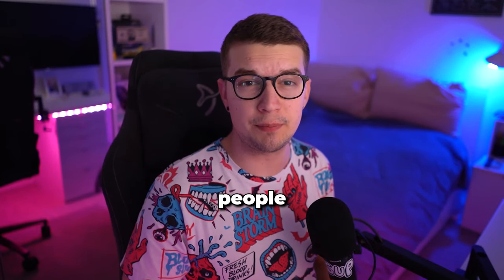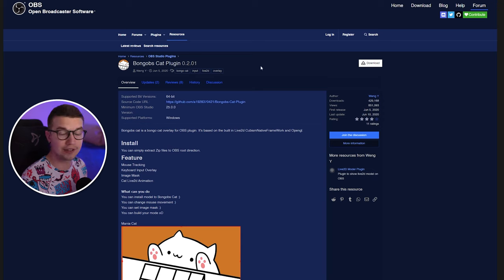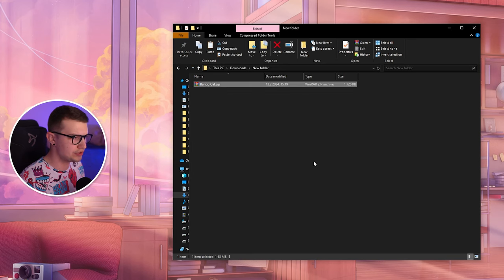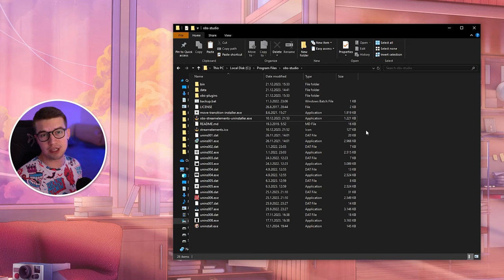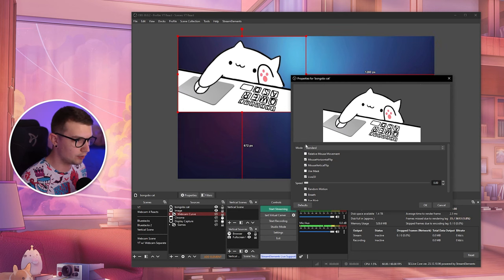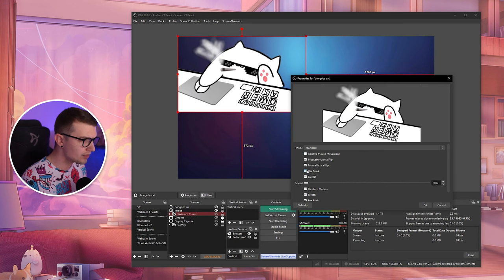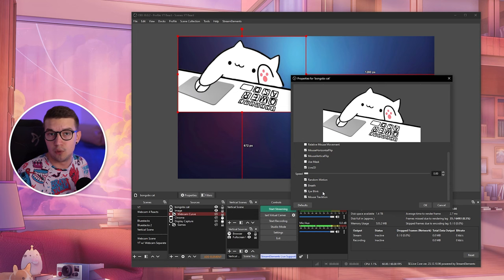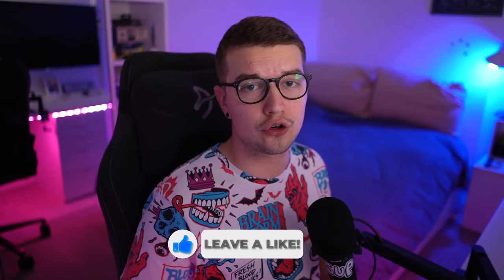Set Up Animated Bongo Cat Overlay in OBS! (SUPER EASY)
In today's video I'll show you how to set up the bongo cat overlay for your streams!